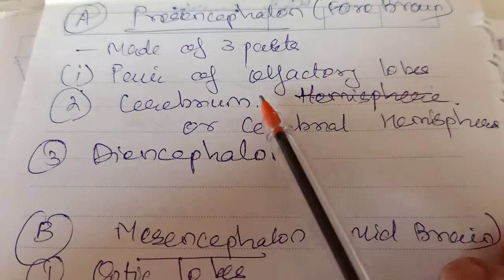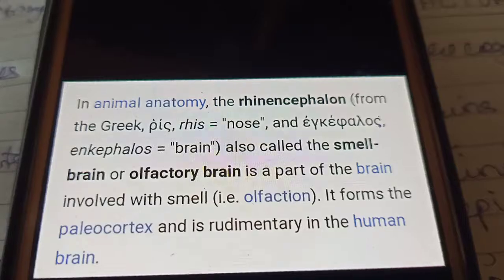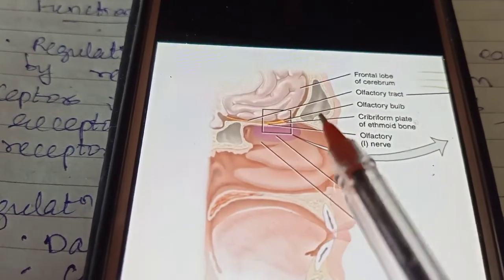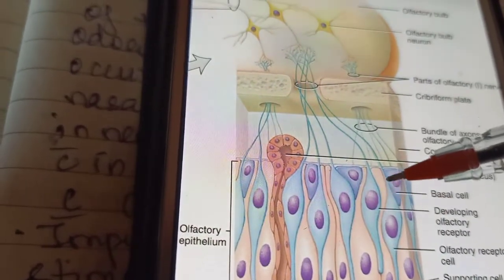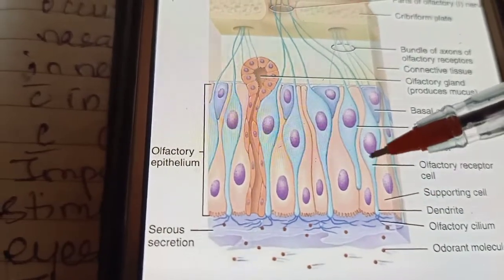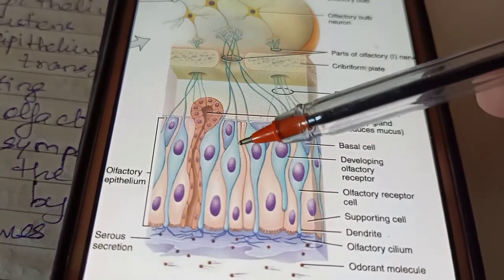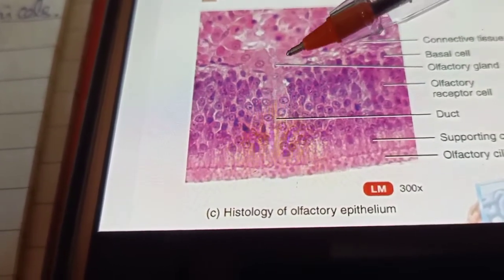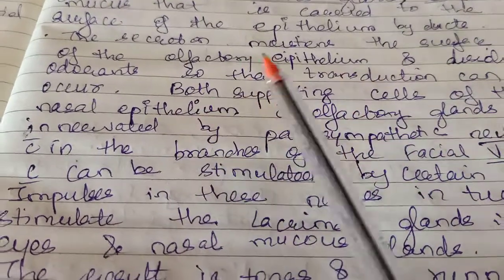Olfactory Receptors Rhinencephelon Part 1